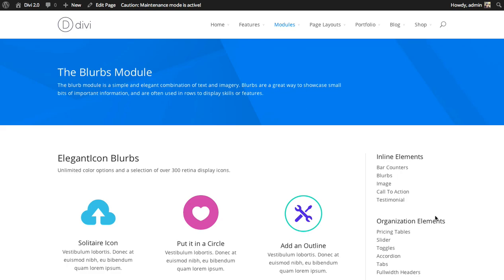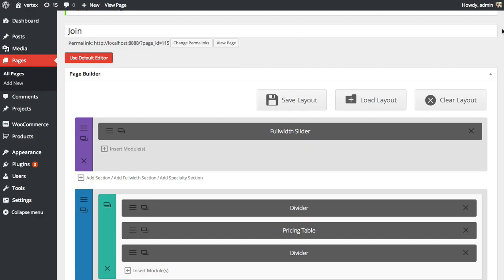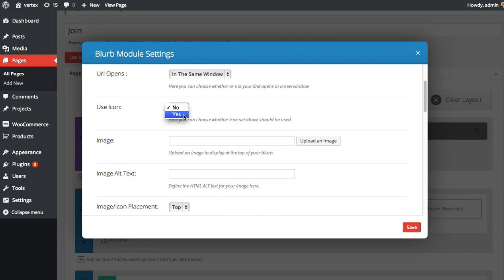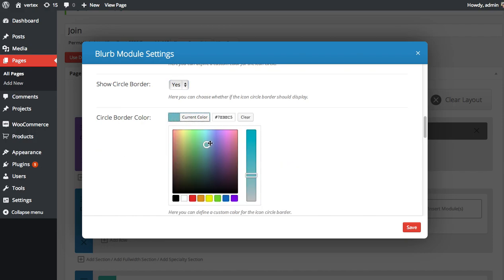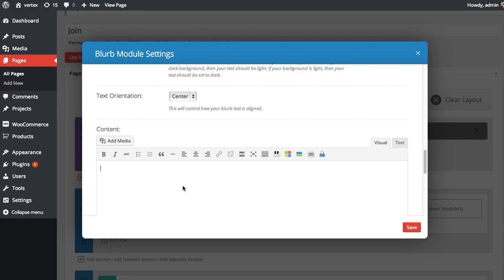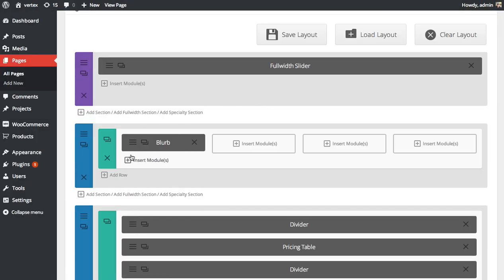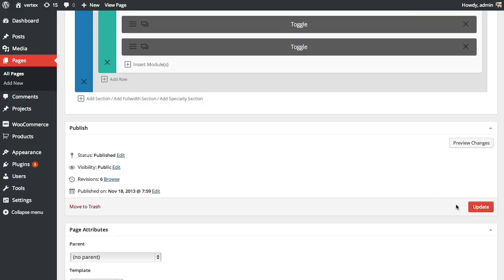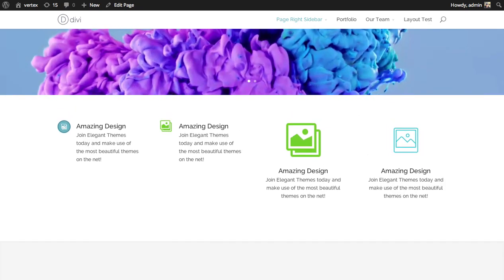Using The Divi Blurb Module